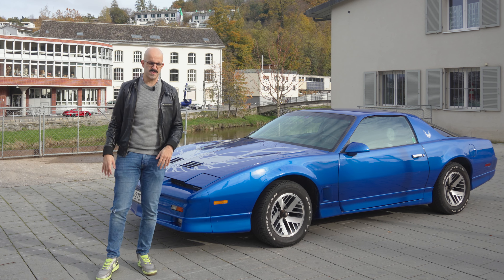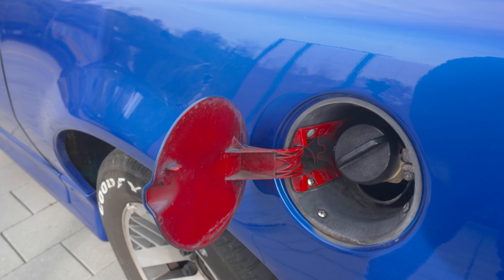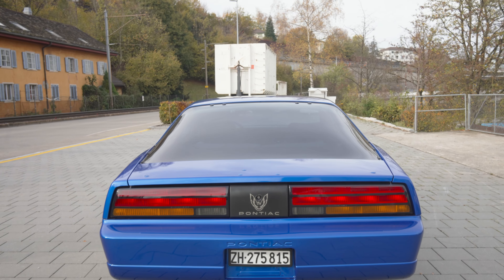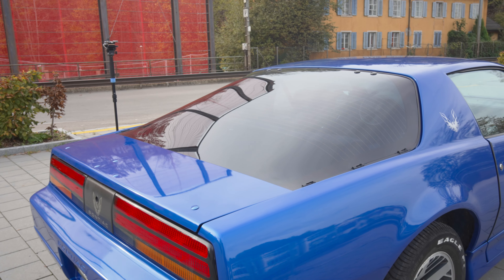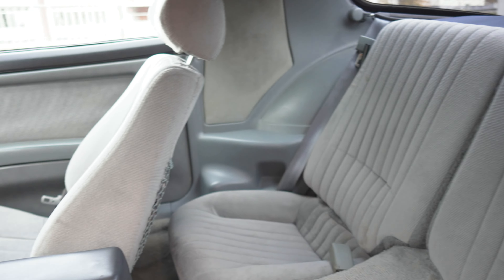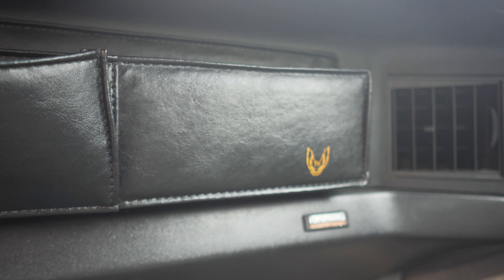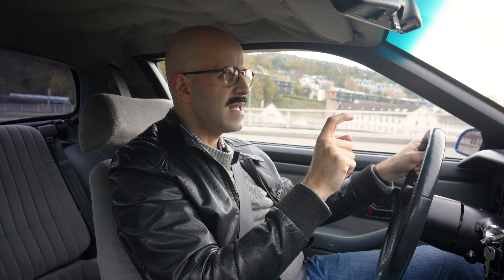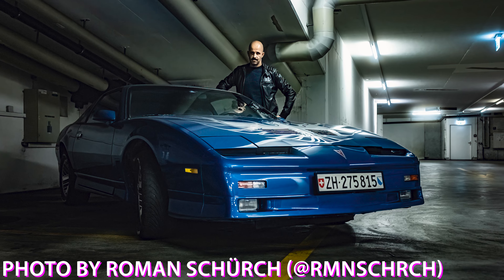Meet My 1989 Pontiac Trans Am (Or How A Car Can Change You)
After picking my 1989 Pontiac Firebird Trans Am up and driving it for the first time in the previous video, here's the reveal of the exterior.
The Trans Am is painted in a stunning sonic blue and has screaming chickens all over. I love it! Considering I bought this car sight unseen, I am very pleased with its general condition.
So, if you can't grow a mullet, a mustache is the next best thing to drive a car like this.